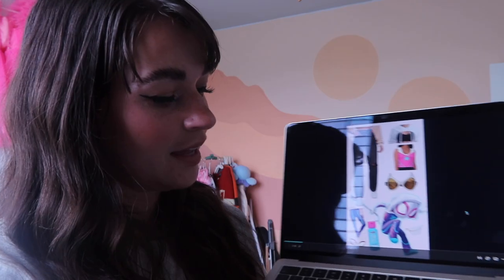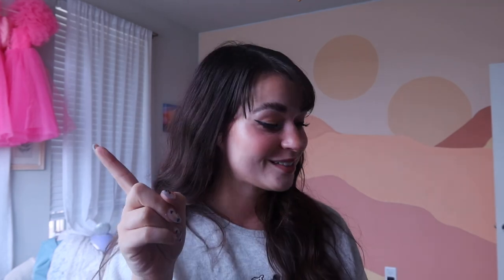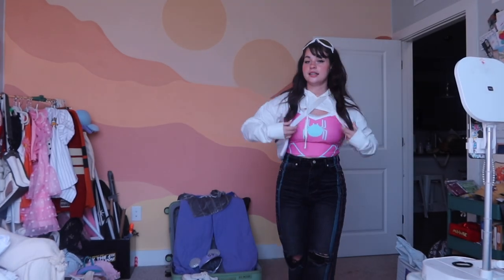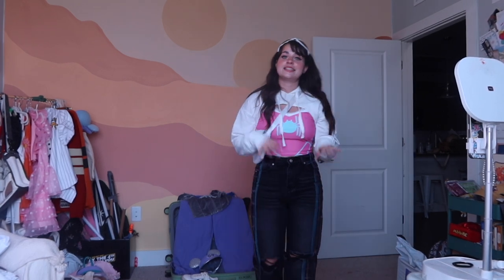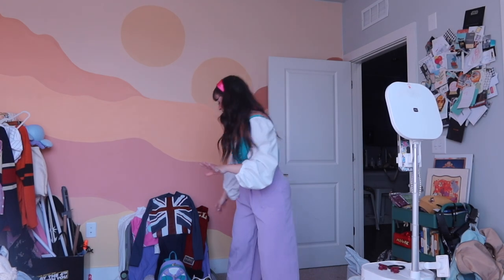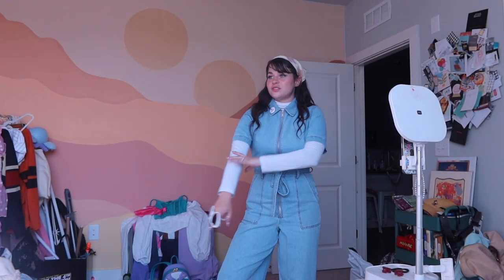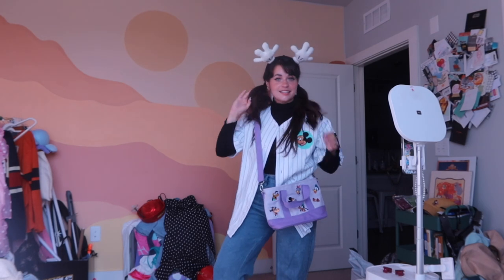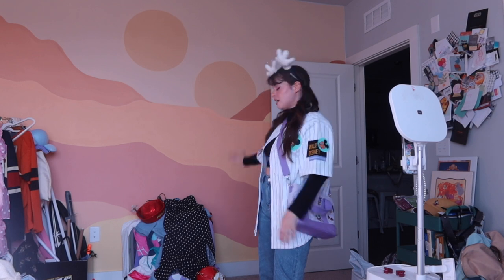Pack with me for DISNEYLAND! (bestie trip!!)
Pack with me for Disneyland - besties d100 trip edition! Thank you so much for being here - I am forever grateful for you!

LINKS:

Purple Parachute Pants:

Silver velvet top:

Jean jumpsuit:

Disney Baseball jersey:

Esmeralda pants:

Polka dot dress:

blue jeans w/ jersey:

White puffer coat:

Captain carter pants: i cut the white string off

Spider gwen goggles:

Spider Gwen cropped white hoodie:

Spider Gwen top:

Plain (no paint) Spider Gwen Jeans:

Brown fanny:

Captain carter (no paint) top:

Glossier Makeup Bag:

Green Suitcase:

Packing cubes:

Toiletry Bottle Bags:

Plastic containers:

Travel mirror:

Beauty Sponge holder:

All of the beautiful lofi remixes of my favorite nerdy songs are from ClosedOnSunday

I am SO happy you're here! Thanks so much for giving me and my video a chance.

Amazon Storefront: